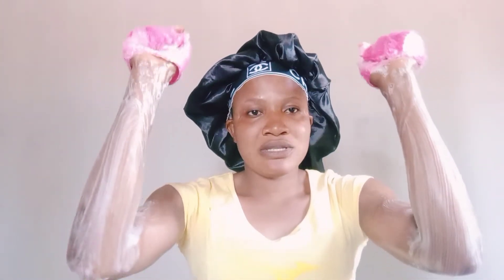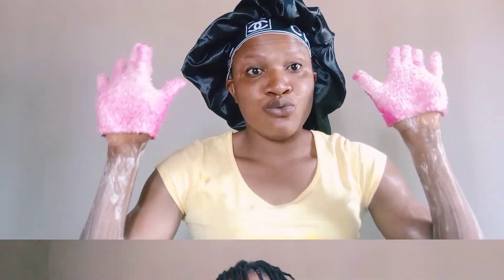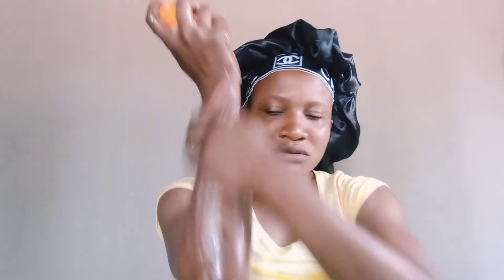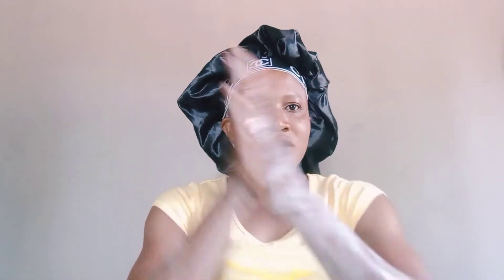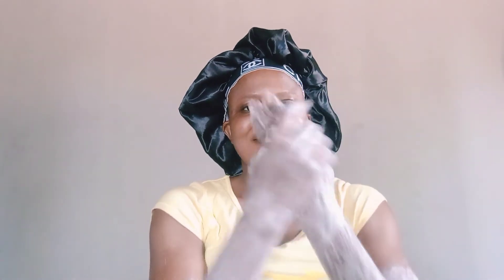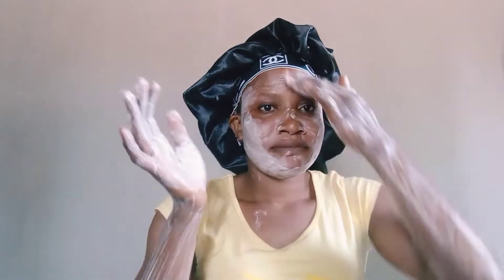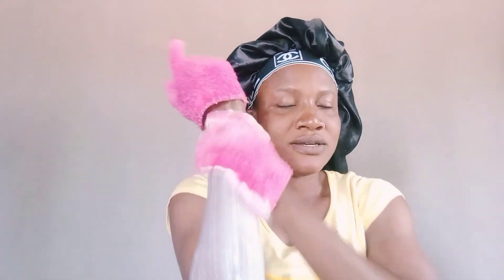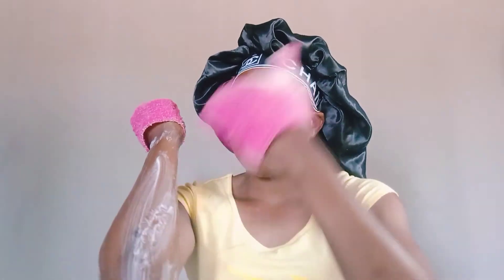How to use your bar soap/shower gel for best results. Skin Lightening, dark spots, blemishes,sunburn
Hello Friends🥰🥰🥰
Here is a video that explains how to properly use your beauty bar soaps or shower gel to get rid of blemishes, dark spots, acne, sunburn, and impurities from your skin.